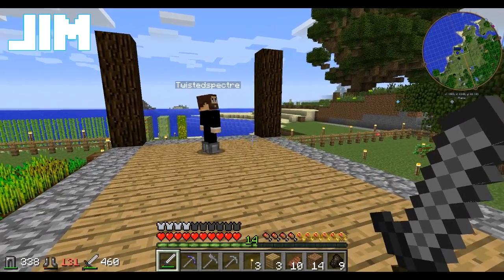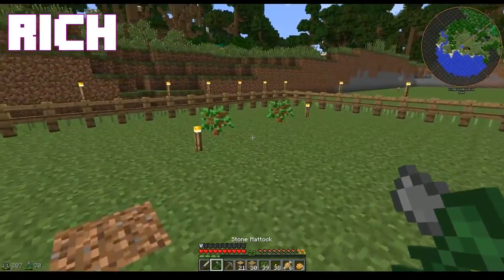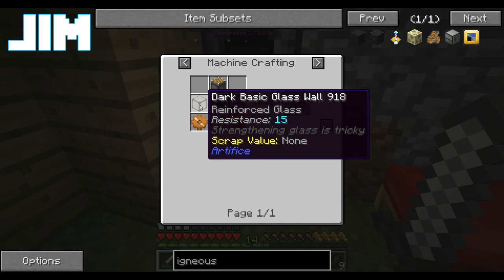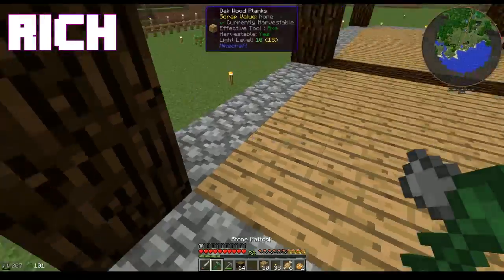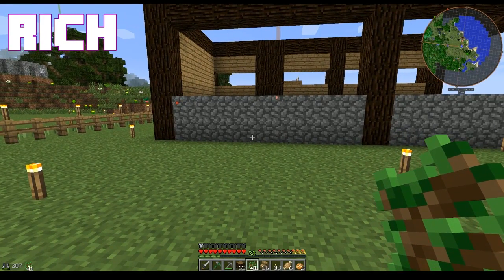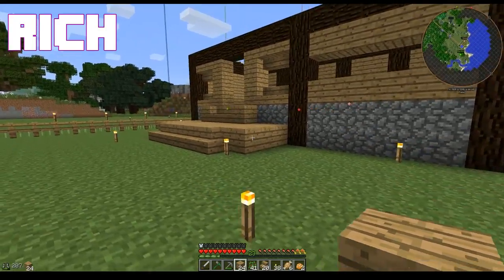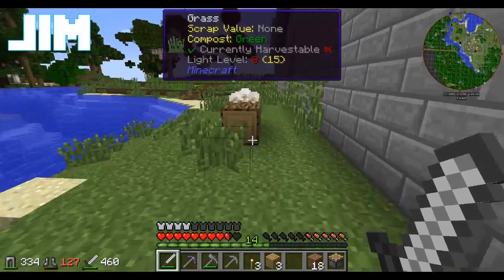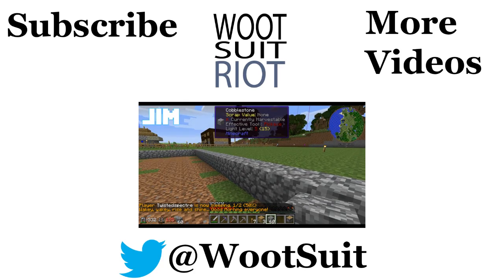Minecraft Adventures e8 - There's No Crying in Minecraft (Now with fixed audio!)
Re-uploaded to fix an audio issue

There isn't, but there is complaining, and worrying, and getting super high on sorcerous mushrooms.